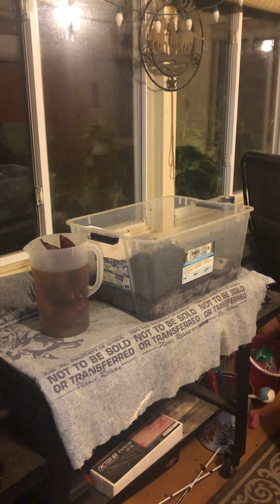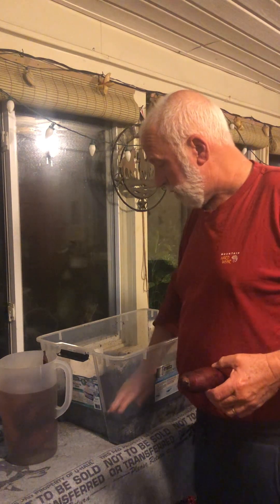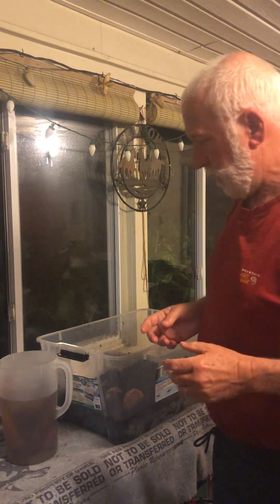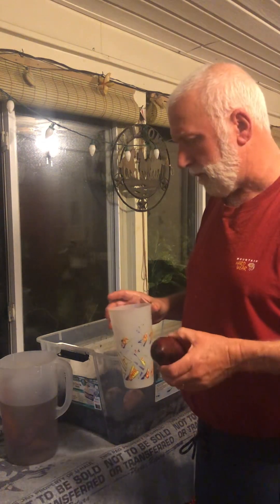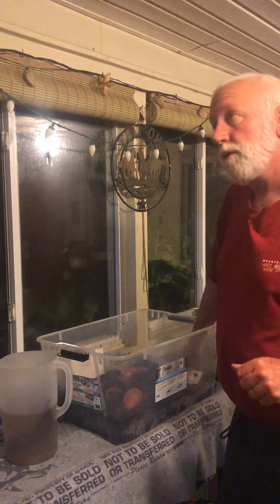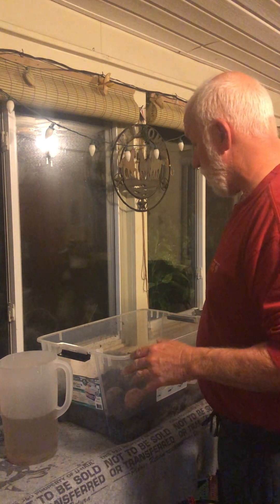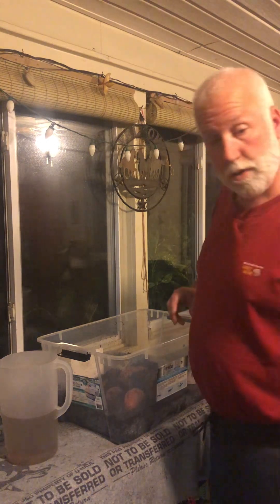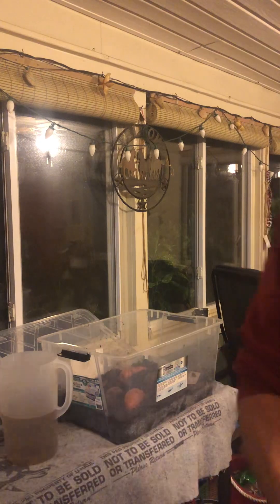How to grow Sweet Potato slips for summer garden planting! 🍠🍠🍠🍠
Sweet Potato slips